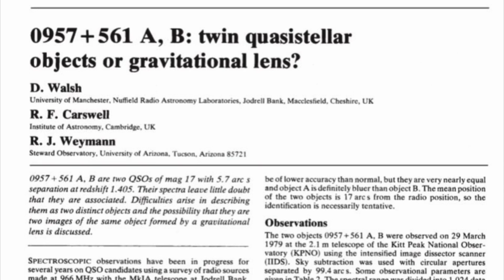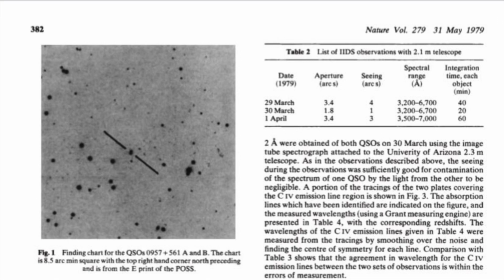Observing QSO0957+561 with the Unistellar eVscope: an image 9 billion years in the making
I thought I would find out quite how far I could see with a 4.5-inch telescope from a back garden in Nottingham. The answer is... a surprisingly long way!

(NASA, ESA, and the Hubble SM4 ERO Team)

(ESA/Hubble & NASA)